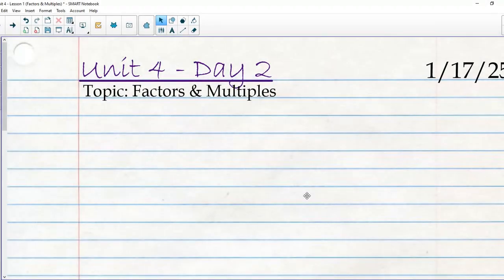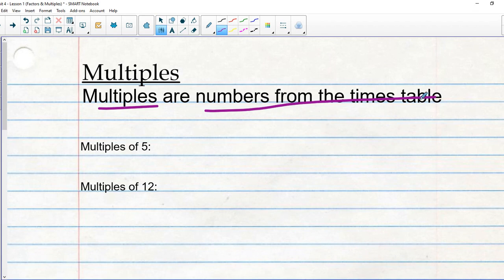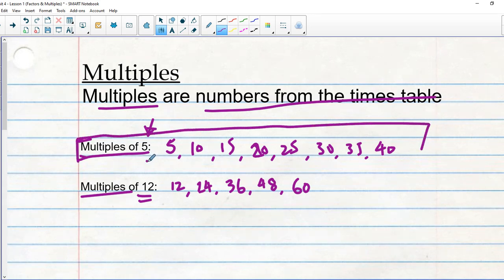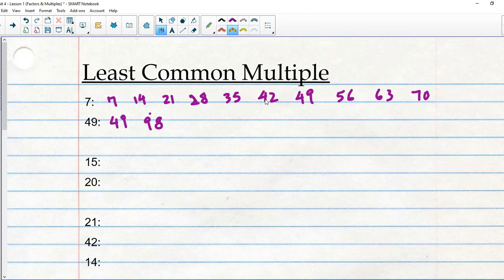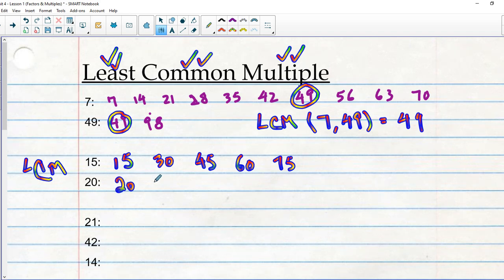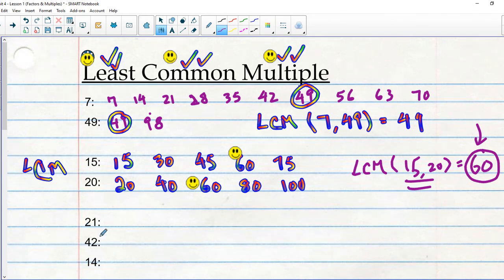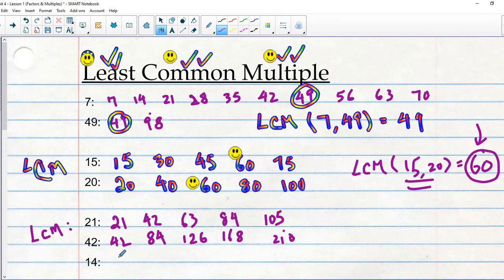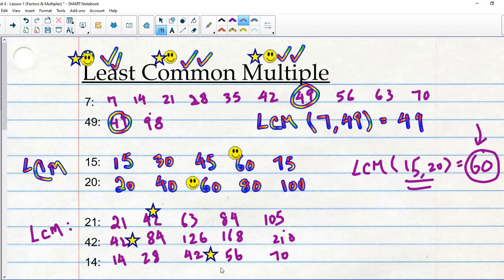Unit 4 - Lesson 2 (LCM)